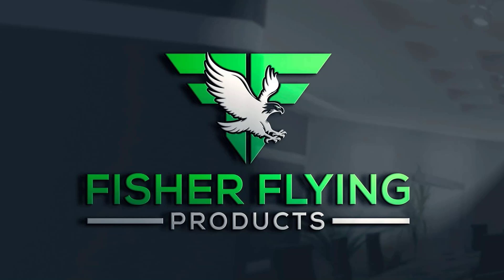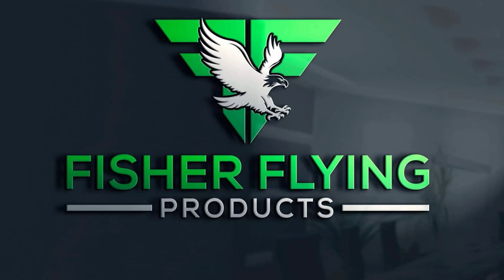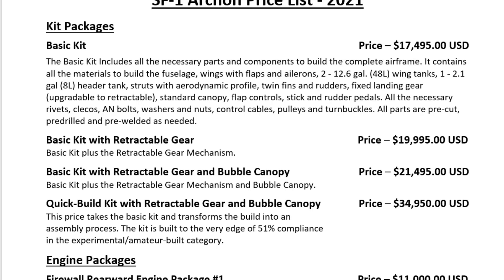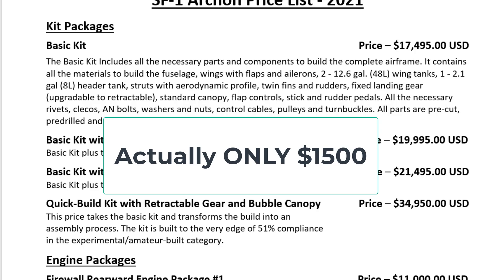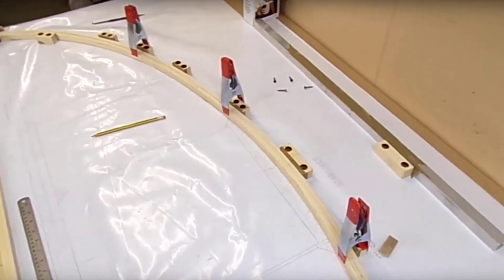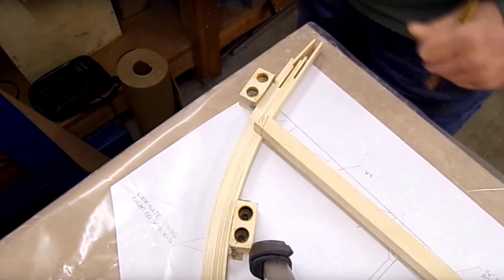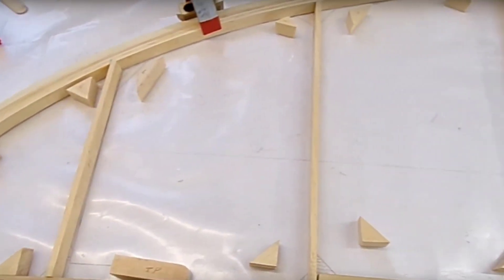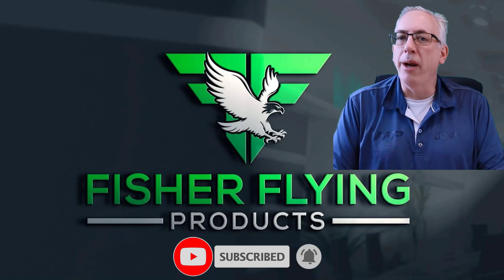SF-1 ARCHON PRICING - 10 QUESTIONS ABOUT THE SF-1 ANSWERED - ALGY YATES TAIL KIT BUILD NUMBER 3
This week we have SF-1 Pricing! We answer 10 questions about the SF-1 Archon. We close with Algy Yates' third installment of his Youngster tail kit build.